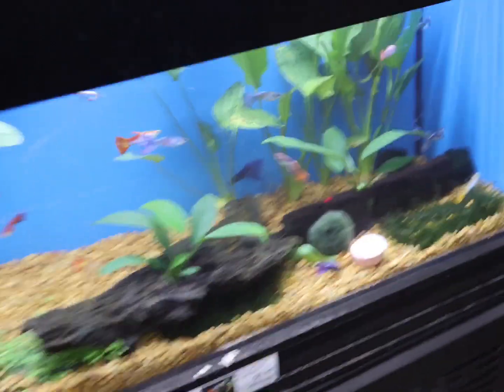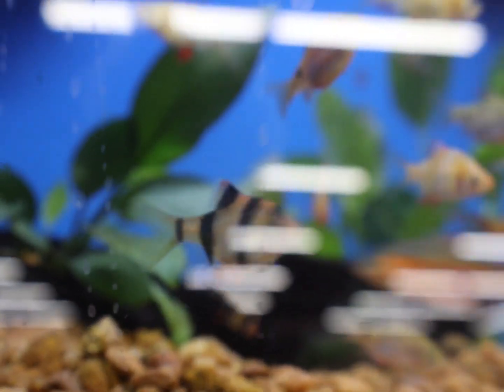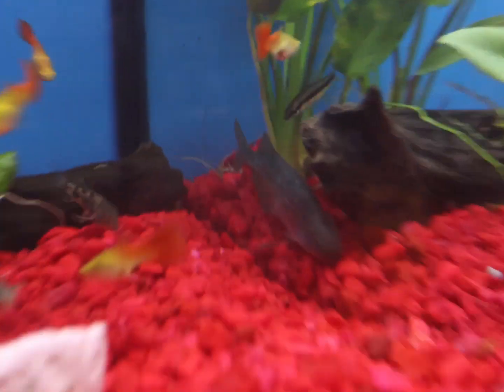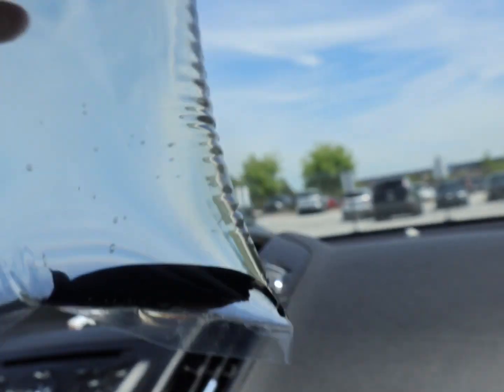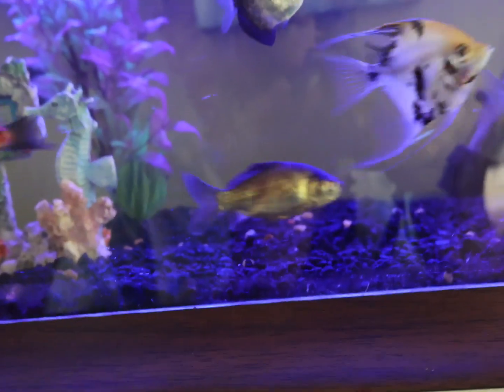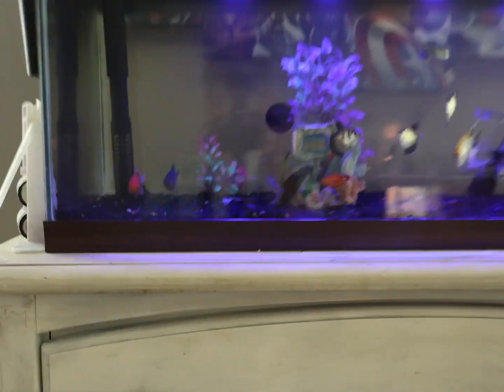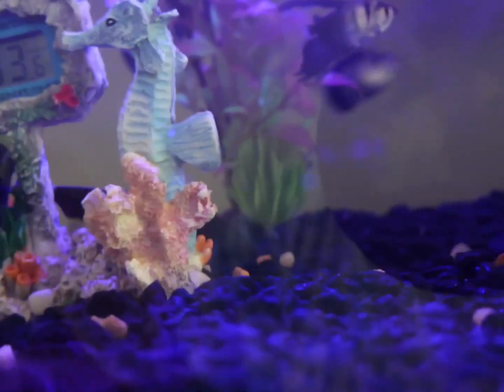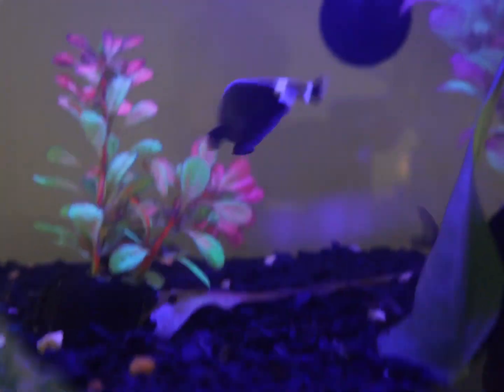I got a alien fish!!!cool